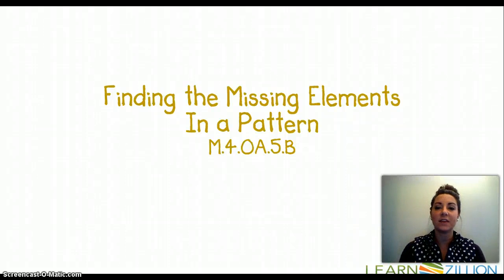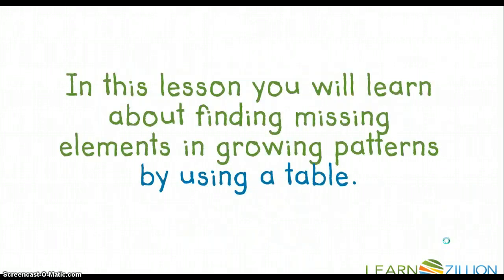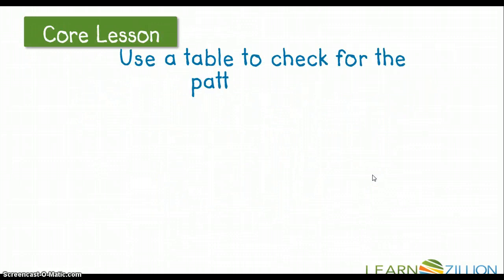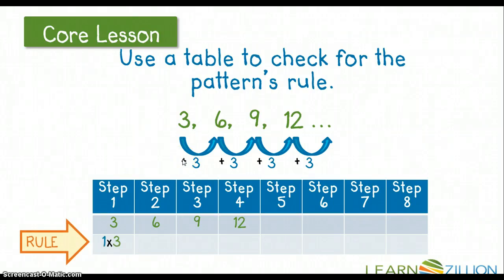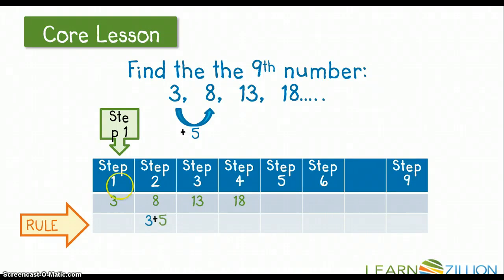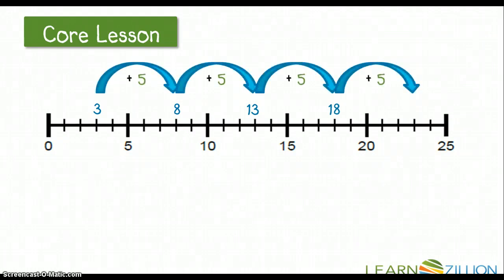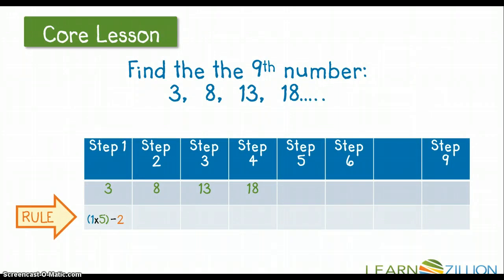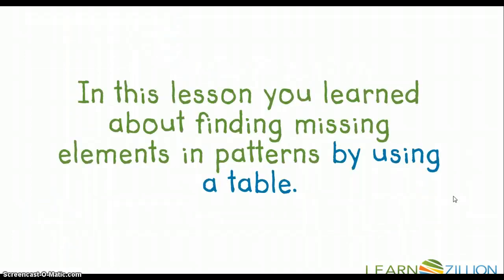M.4.OA.5.B (Finding the Missing Elements In a Pattern)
This lesson was created to be used in a 4th grade flipped Math classroom. (Slides provided by LearnZillion)